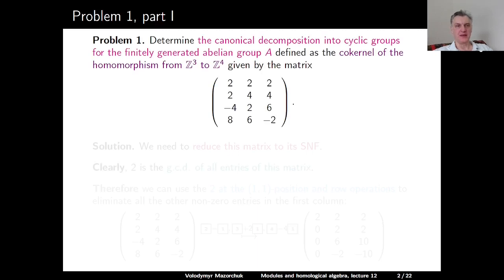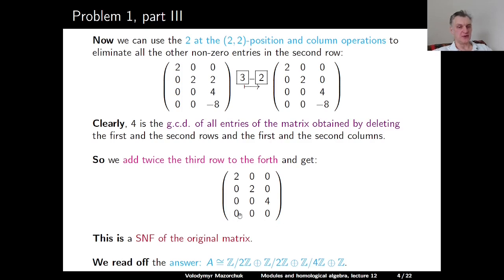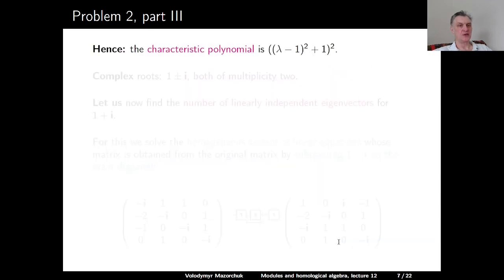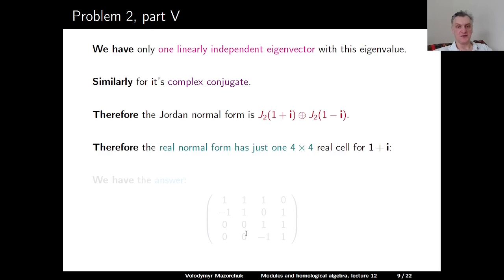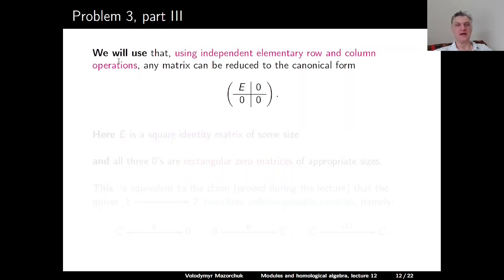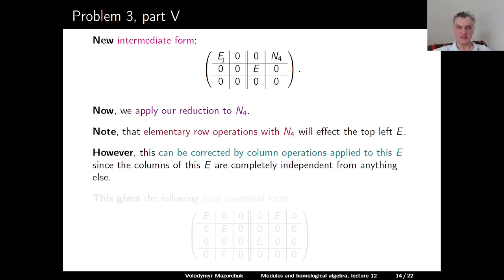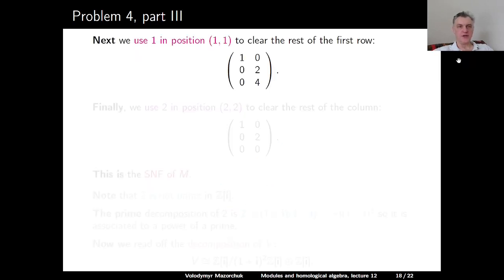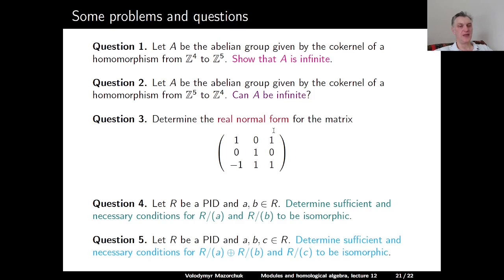Modules and homological algebra. Lecture 12: problem session (by Walter Mazorchuk)